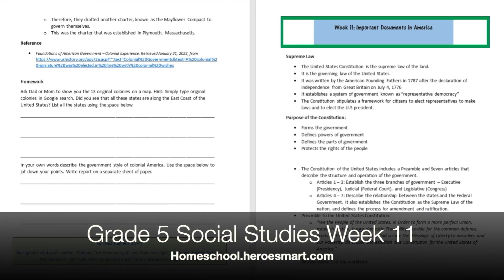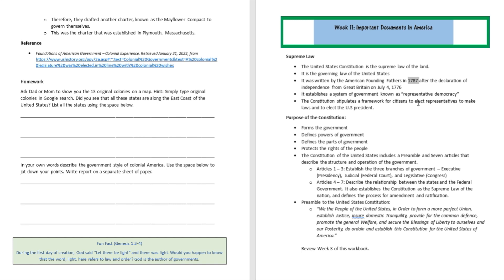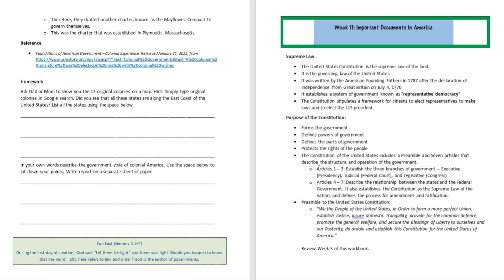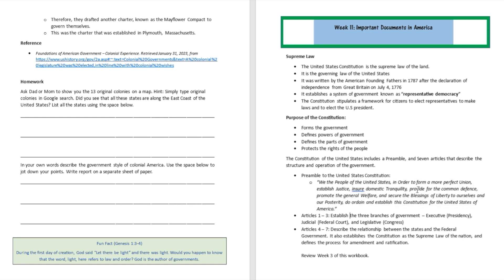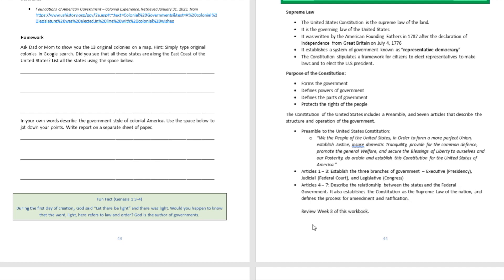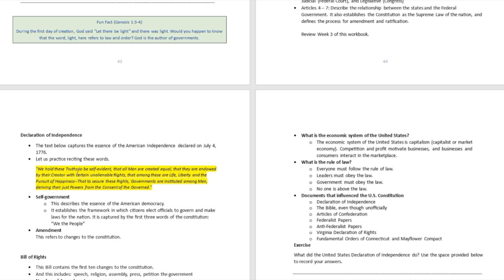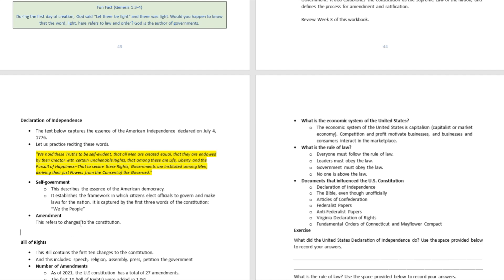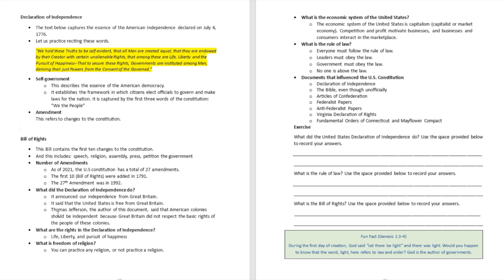Grade 5 Social Studies Week 11 - Free Homeschooling Video (American History, Geography, Civics...)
Workbook Description

With the complement of 36 Free Video Lessons, HeroesMart Academy now presents 5th Grade Social Studies Workbook. In this workbook, your student’s knowledge will grow in five major areas of social studies: geography, American history, culture and society, government, and economics.

In Geography, the student will learn about geographic tools that are used to collect, analyze and interpret data. We also present an overview of geographic regions, climate of the United States, and how to use Latitudes and Longitudes to determine distances.

In American History, students extend their knowledge of events that occurred from the pre-European occupation to recent history. Discover facts about American history, declaration of independence, Manifest destiny, and so much more.

In Culture and Society, the young scholar will become acquainted with both American and select cultures of other countries.

Government will deepen the student’s knowledge in the principles of Texas American Democracy, System of Government, and Civics. The student will deepen knowledge of the 3 Branches of Government, Rights and Responsibilities, and so much more!

In Economics, pupils will learn about how businesses operate in the United States and advance their knowledge of Market Economy, Supply and Demand, Scarcity, Basics of Income Statement, and much more.